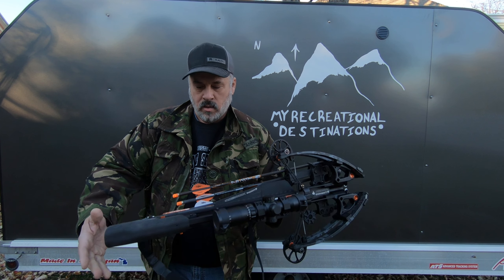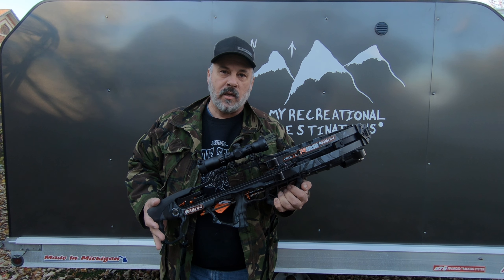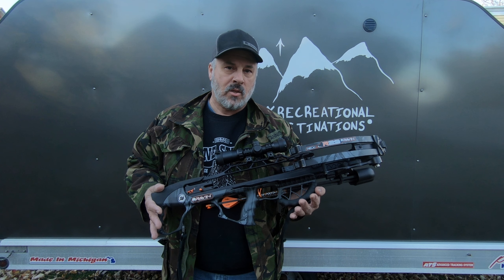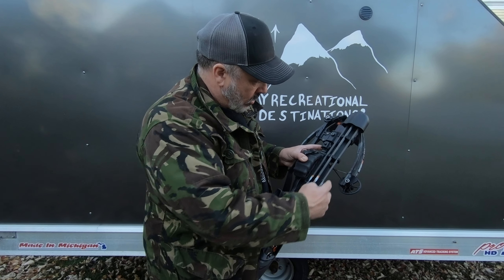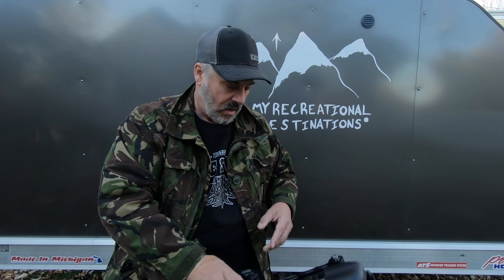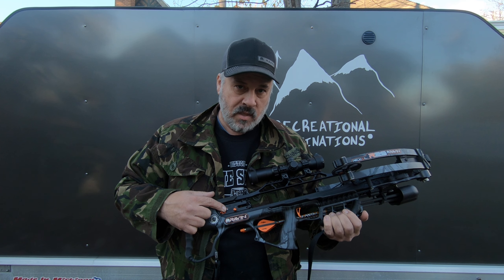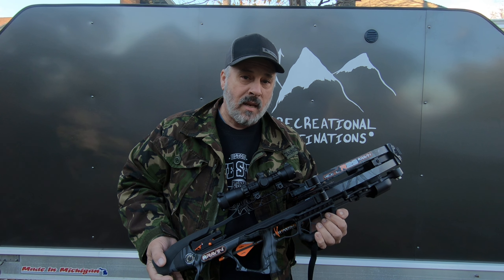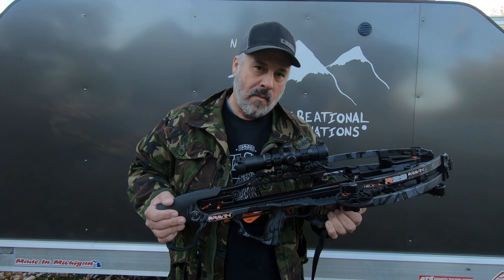Ravin R29 Crossbow 2021 Review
This is a review of the Ravin R29 Crossbow that I purchased this year. This is not a paid review whatsoever. Check out my review and look for my Grim Reaper Haddes review soon!